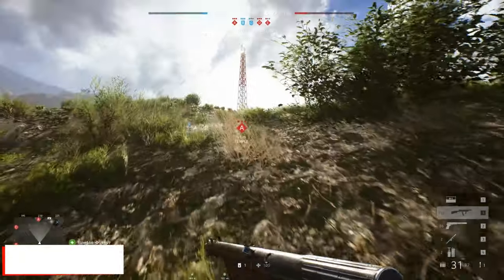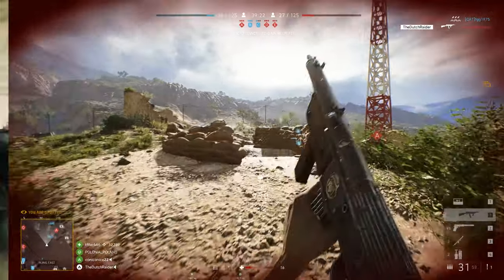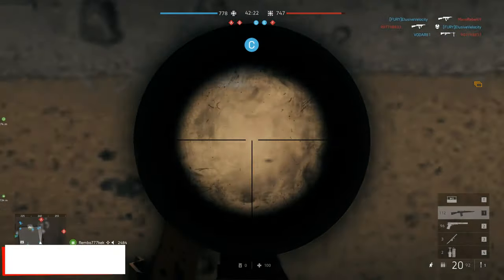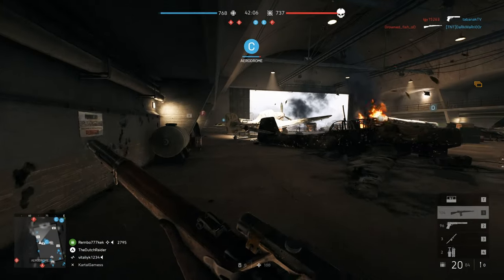Battlefield 5 BEST Assault Weapon | Assault Rifles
All Battlefield 5's Assault Rifles ranked worst to best in the Assault Weapon category. What is the ultimate Assault Rifle for Battlefield 5.
Check out this short list to find out what you need to use as an assault player.

My Gear:
Monitor: LG UltraGear 27GL850
Headset: SteelSeries Arctis Pro Wireless
Keyboard: Corsair strafe mk2
Mouse: Razer Deathadder V2
GPU: GeForce GTX 1070 Ti
CPU: Intel Core i7-8086K